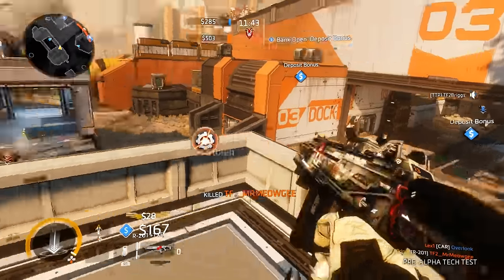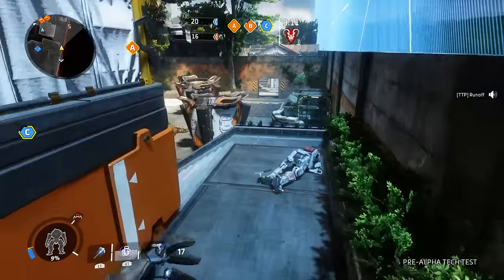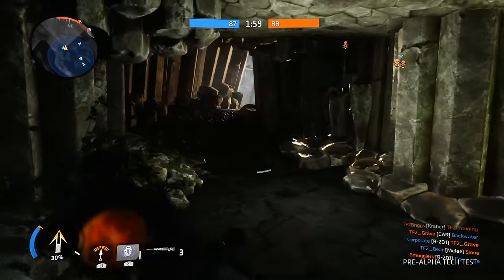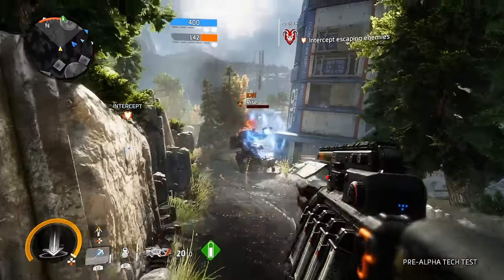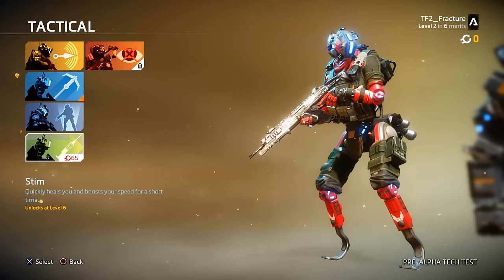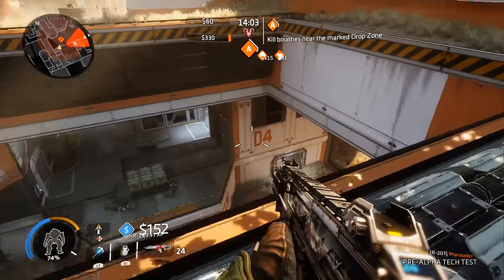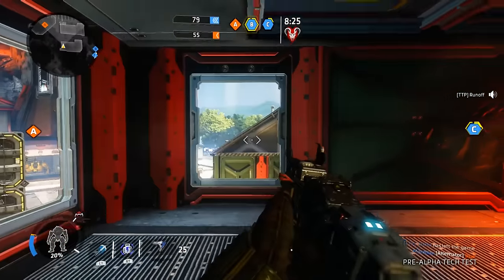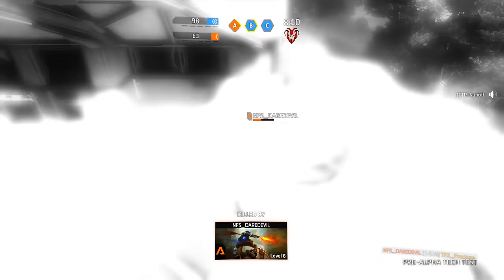The Weapons of Titanfall 2 - Multiplayer Gameplay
Taking a look at all of the weapons, sidearms, anti titan weapons and abilities in Titanfall 2... Enjoy and leave a comment / rating, thank you :) This video is sponsored by Electronic Arts.

TITANFALL 2 MULTIPLAYER Gameplay